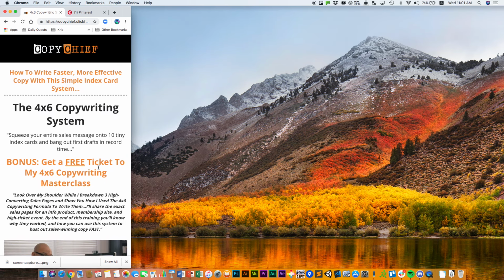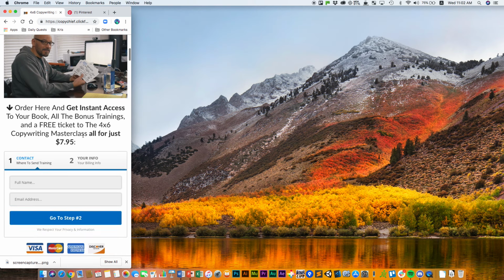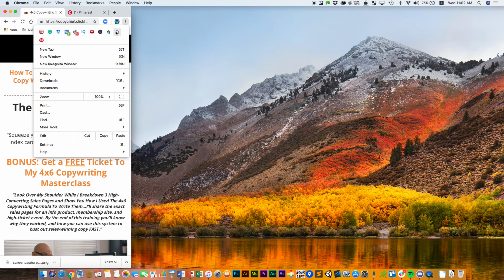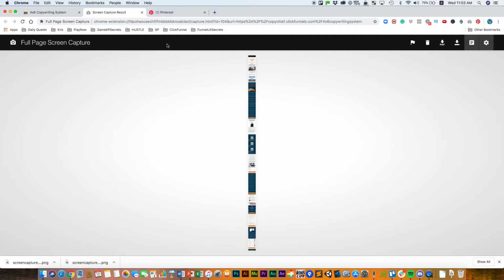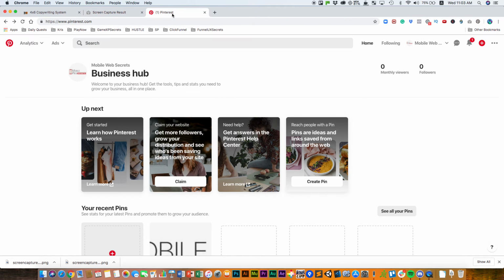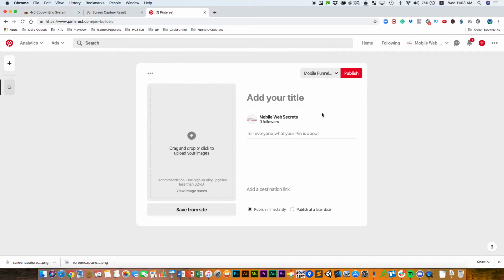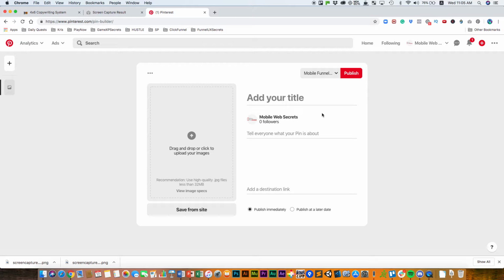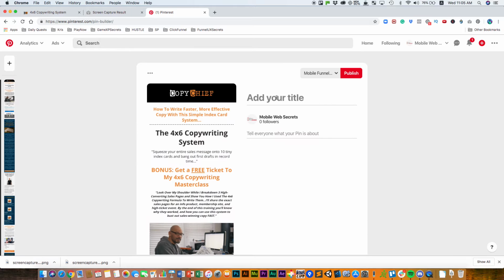Tutorial: How To Screen Capture a Mobile Website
A Tutorial on how to screen capture a mobile website while working on your desktop. When I am designing for mobile, there are often times that I need to preview my design on how it will look on the mobile devices but I can't keep going back and forth between my mobile phone and my working desktop. This is a quick way to preview your design in mobile and also to screen capture the design to be able to show them to your clients.

I am also using this method to build up an arsenal of mobile web design reference on my pinterest account